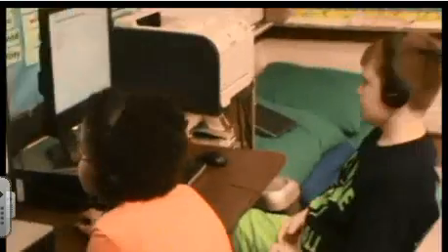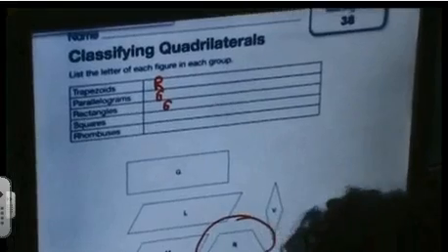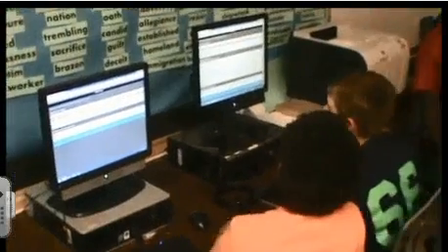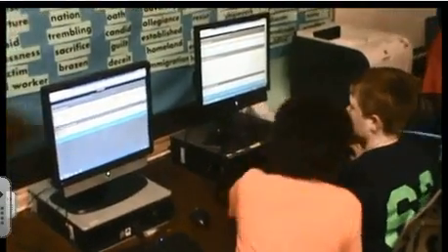flipped classroom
Here is why we need to flip our classrooms as educators.  I hope this encourages more teachers to try this method of teaching.